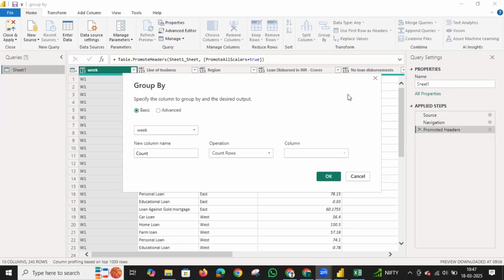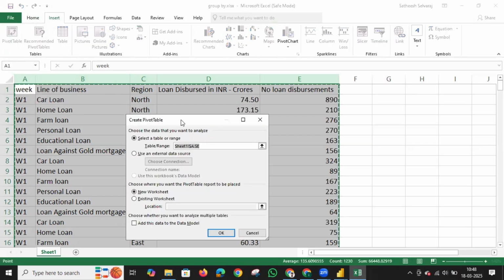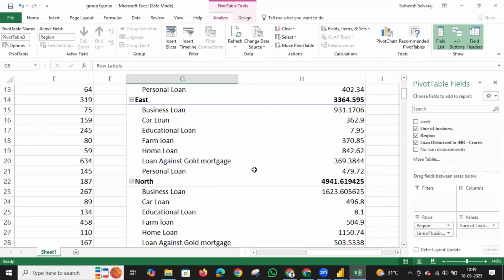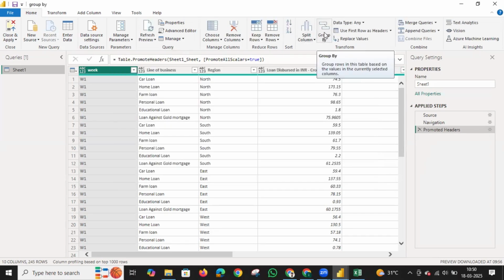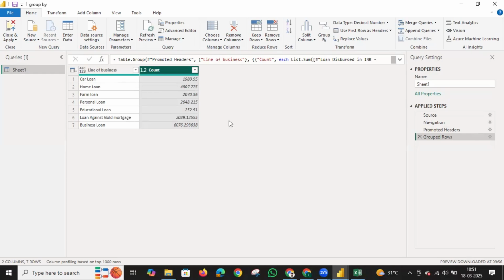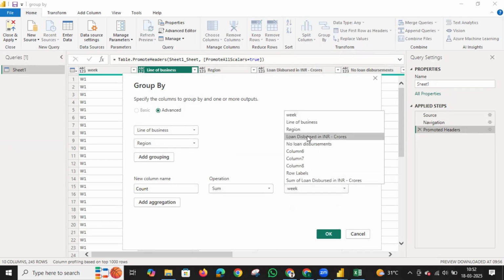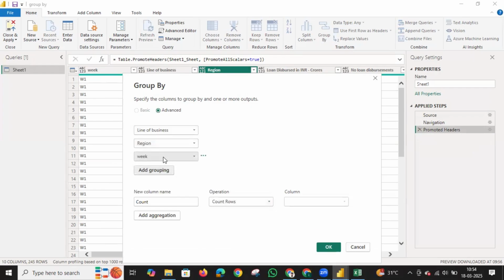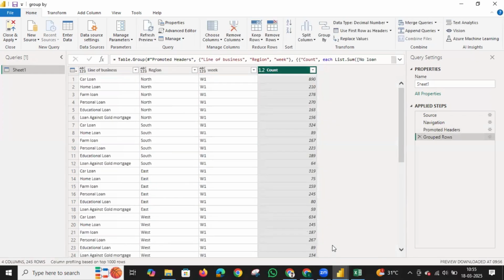powerbi tutorial 021 : How to use groupby option in powerbi